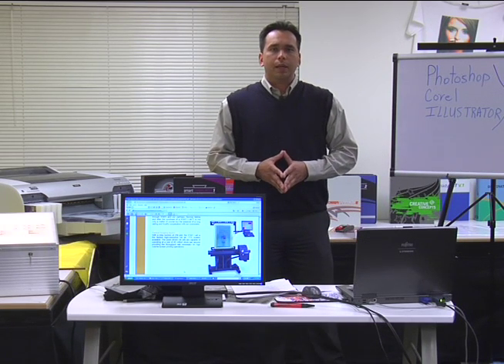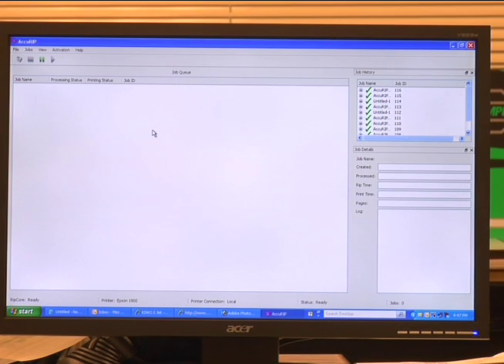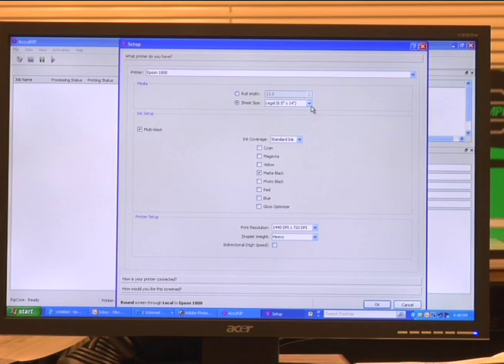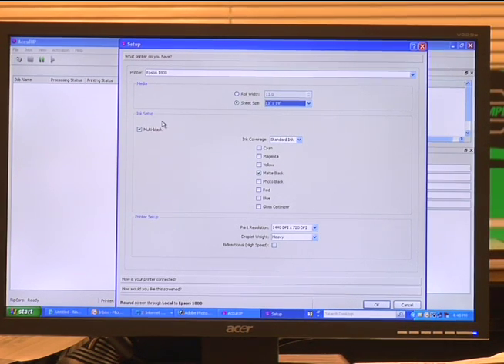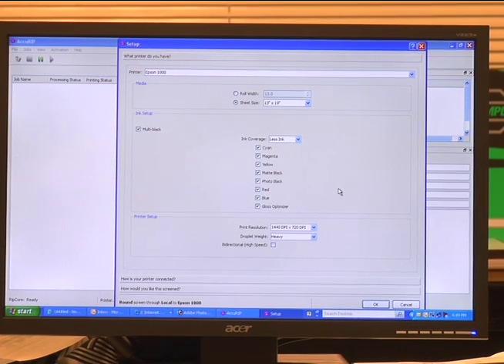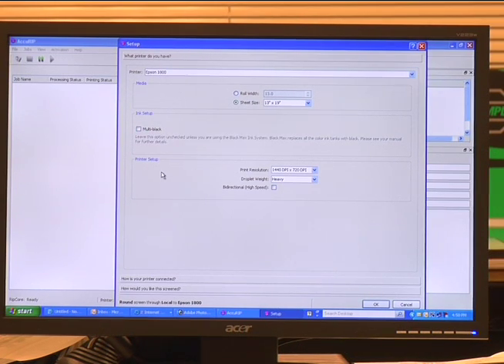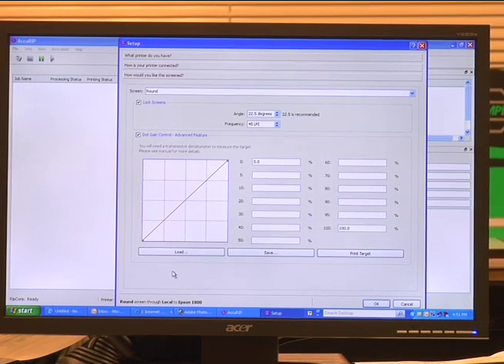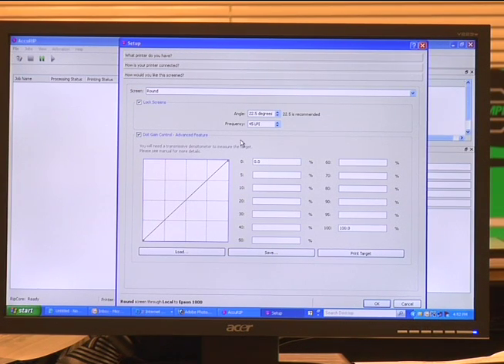AccuRip Software How to use Rip Software for halftones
AccuRip software is the best software to use for halftone printing.